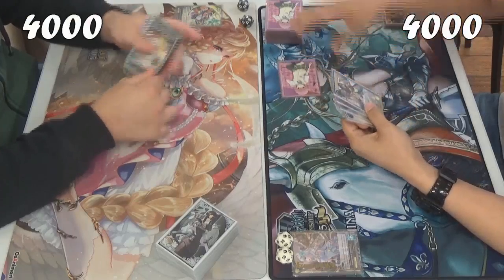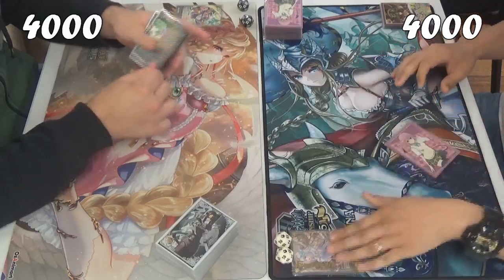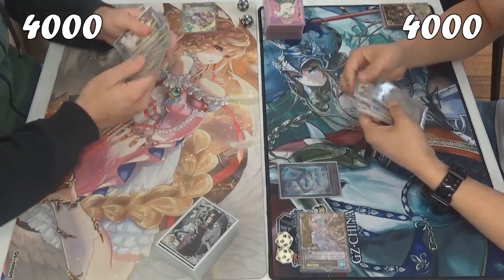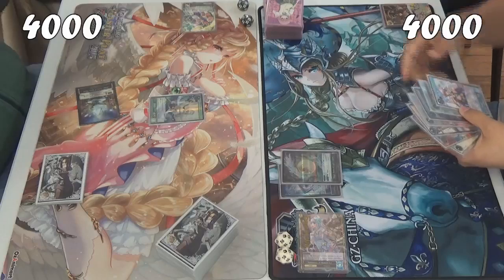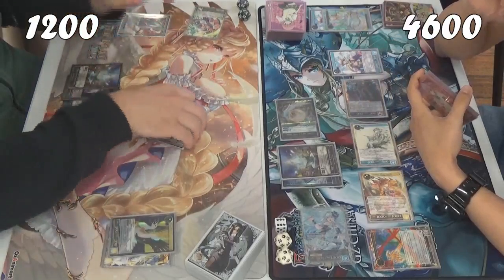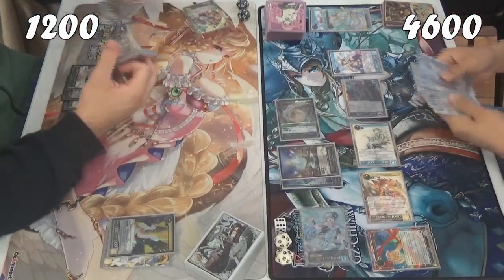[FoWTCG]: David (Kaguya) vs Frankie (Shion) - New Frontier Format - G1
Game 1:

David vs Frankie